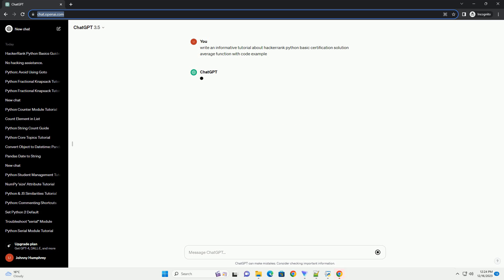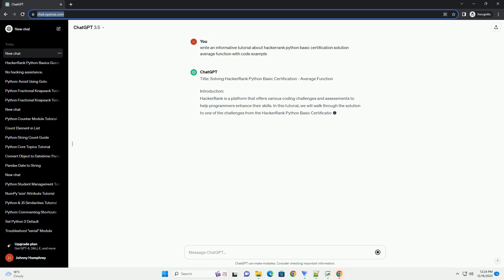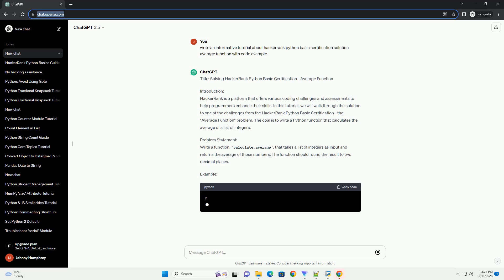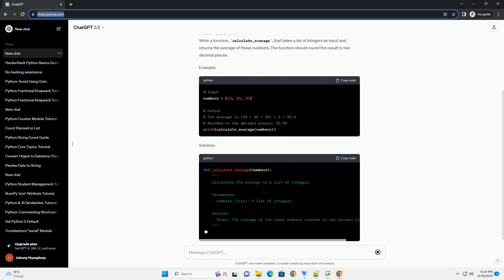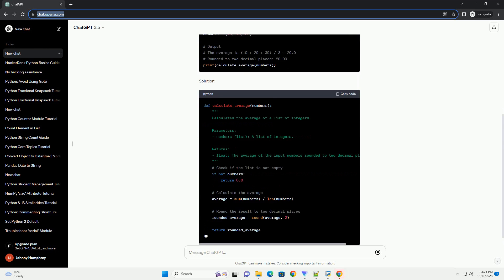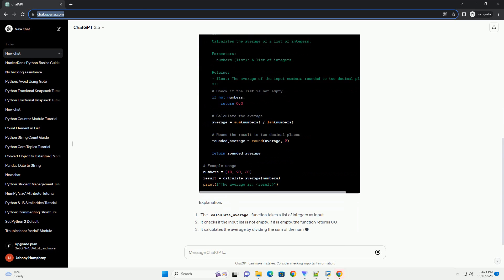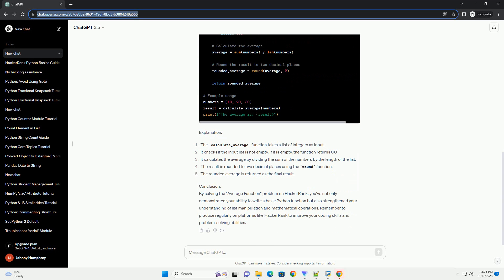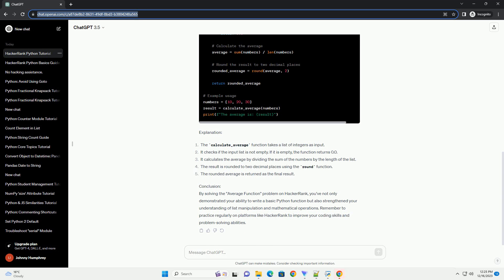hackerrank python basic certification solution average function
Title: Solving HackerRank Python Basic Certification - Average Function
Introduction:
HackerRank is a platform that offers various coding challenges and assessments to help programmers enhance their skills. In this tutorial, we will walk through the solution to one of the challenges from the HackerRank Python Basic Certification - the "Average Function" problem. The goal is to write a Python function that calculates the average of a list of integers.
Problem Statement:
Write a function, calculate_average, that takes a list of integers as input and returns the average of those numbers. The function should round the result to two decimal places.
Example:
Solution:
Explanation:
Conclusion:
By solving the "Average Function" problem on HackerRank, you've not only demonstrated your ability to write a basic Python function but also strengthened your understanding of list manipulation and mathematical operations. Remember to practice regularly on platforms like HackerRank to improve your coding skills and problem-solving abilities.
ChatGPT